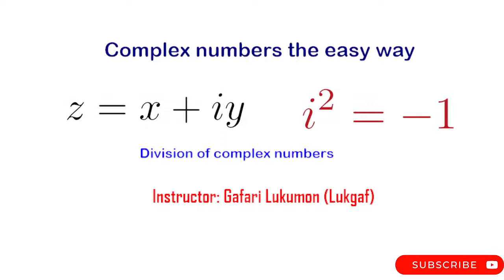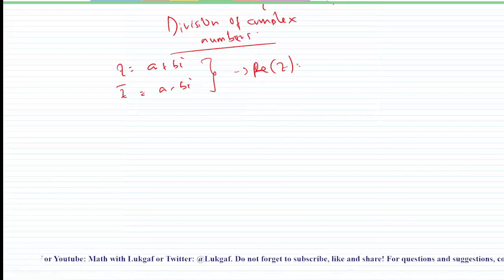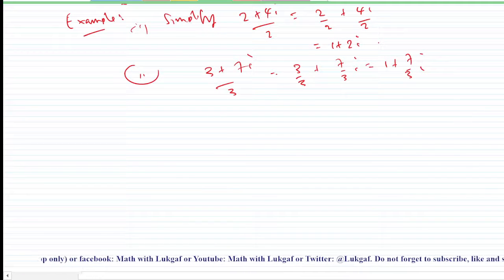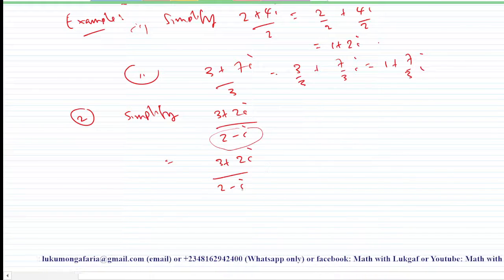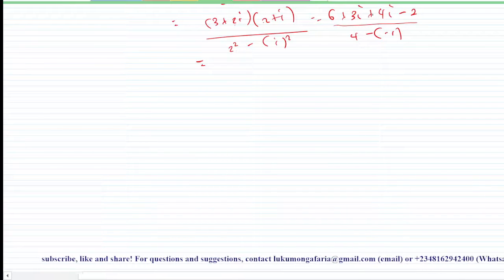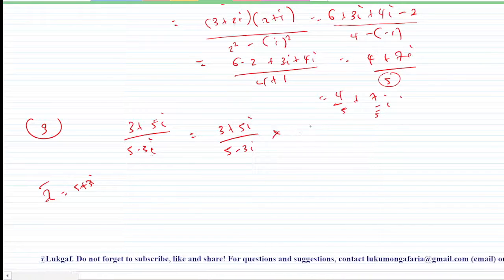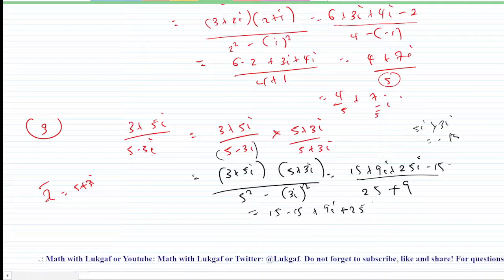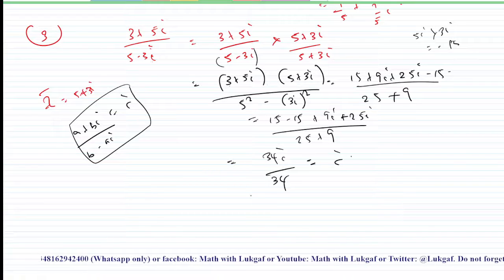complex number 5 Division of two complex numbers (English)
Just like a real number, you can perform basic operations such as addition, subtraction, multiplication, and division on complex numbers. In this video, using the idea of the conjugate of a complex number, I explained how you can find the quotient of two complex numbers.